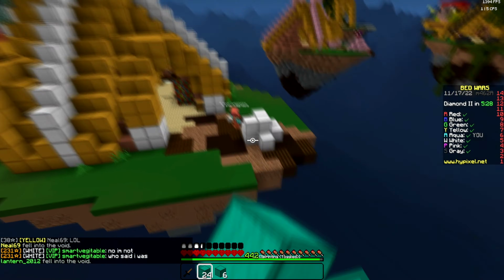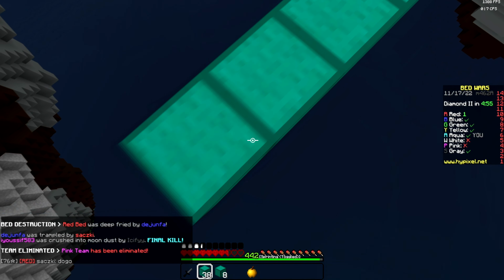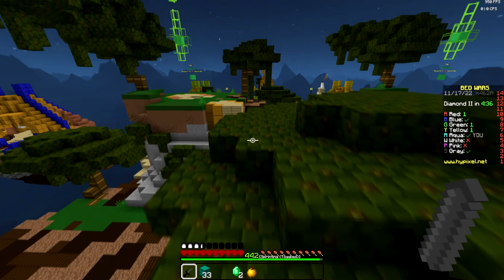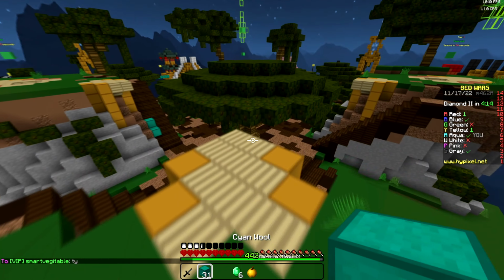How To Make Bedwars Fun...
join